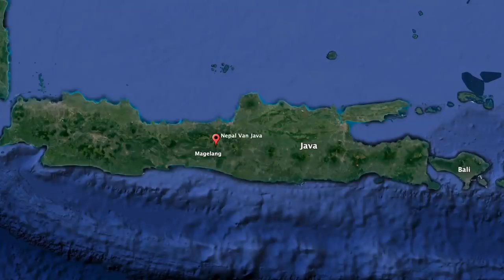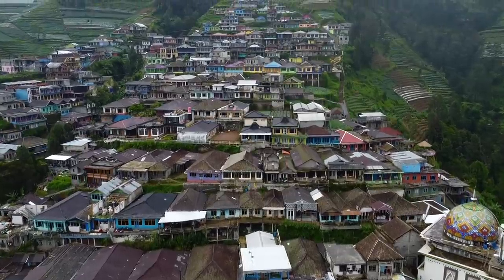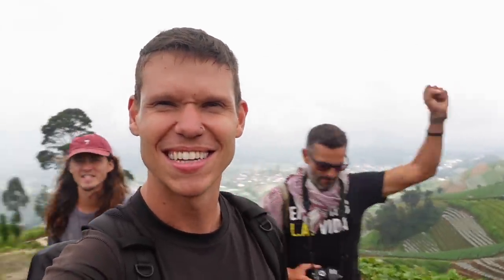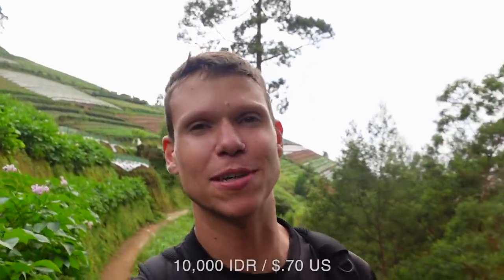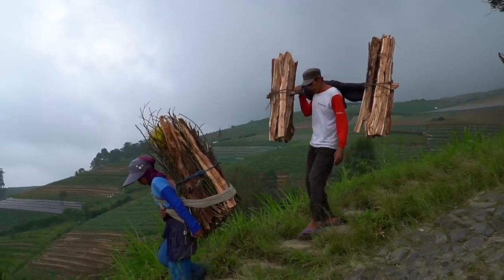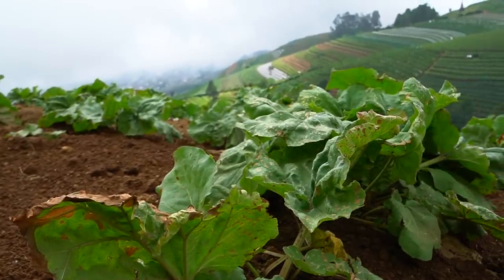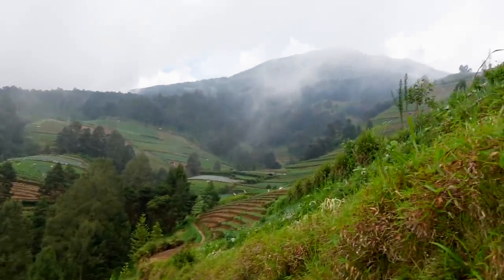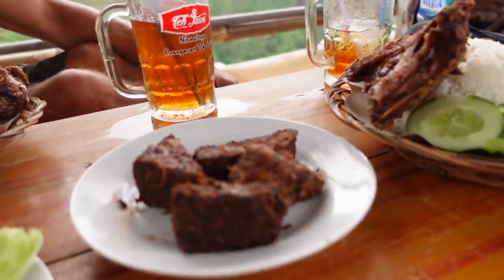Nepal or Indonesia?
In this video, we visited Nepal Van Java, In Central Java, Indonesia!

This area of Indonesia is originally named Dusun Butuh, but got its nickname Nepal because of the architecture. We walked around the village/farmland here, and interacted with a lot of the local people.

0:00 Intro
0:58 Nepal Van Java Backstory
1:25 Hiking to the Farms
3:16 Interacting with the Farmers Part 1
4:05 ANTONIOOOOOOOO FROM SPAINNNNNNNNNNN!
4:54 Interacting with the Farmers Part 2
6:18 What are they farming?
8:08 Lunch

Checkout the London School of Tourism and Hospitality, for online classes!

Our Camera/Editing Equipment: